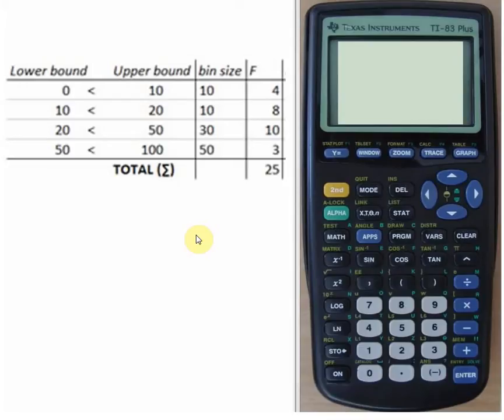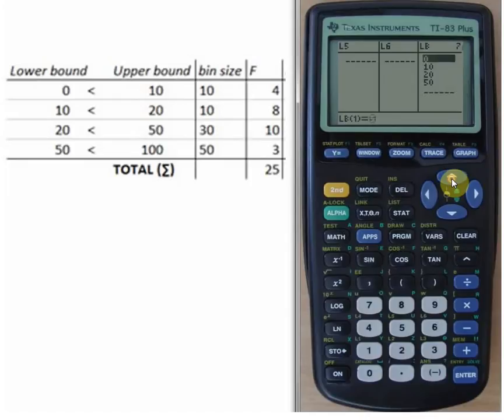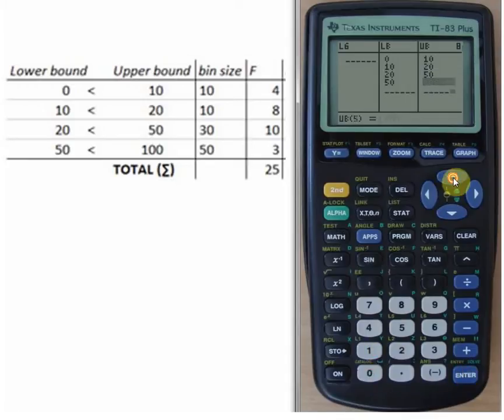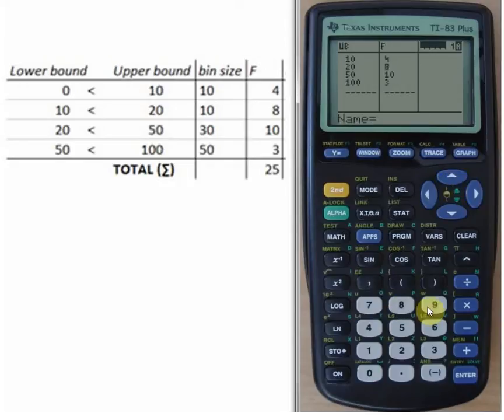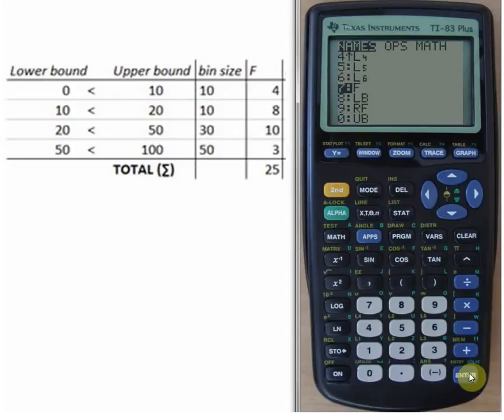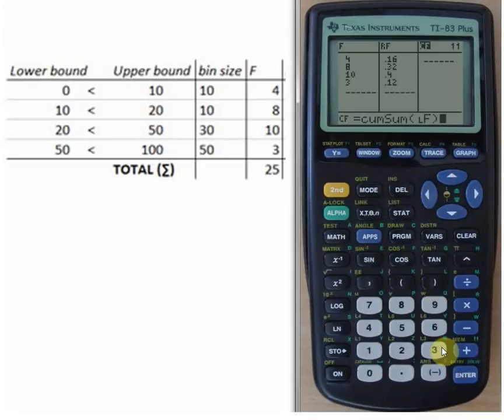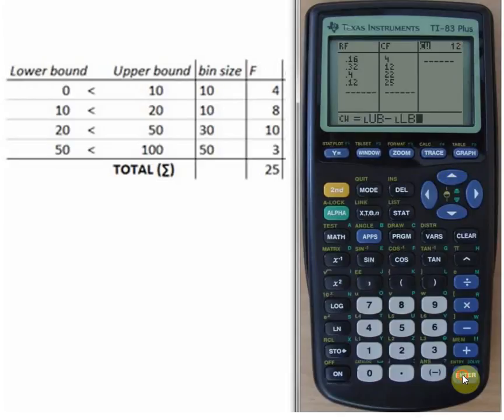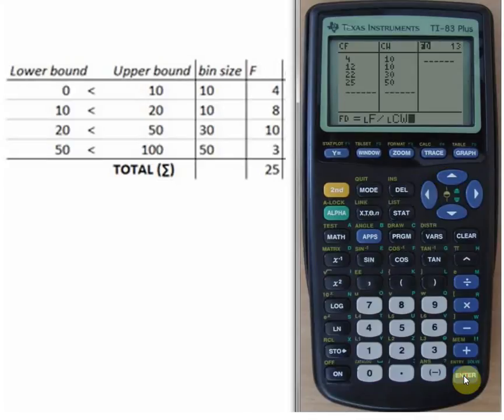TI83 Frequency table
Explaining how to enter a grouped frequency table in a TI 83, and adding relative frequencies, cumulative frequencies as well as frequency densities.